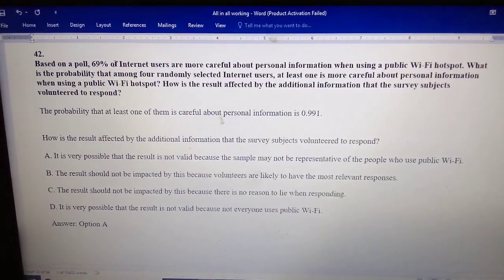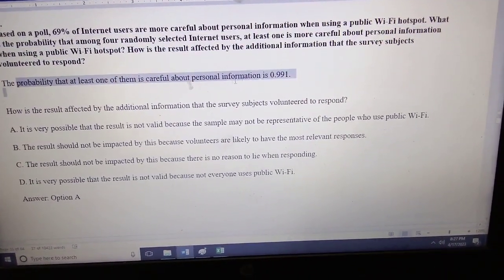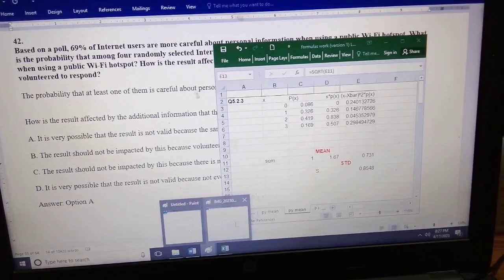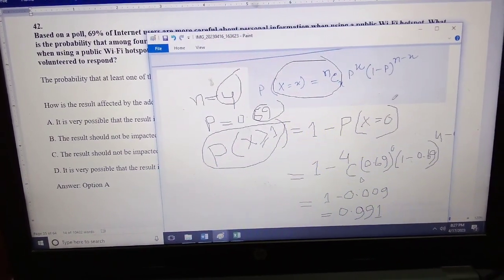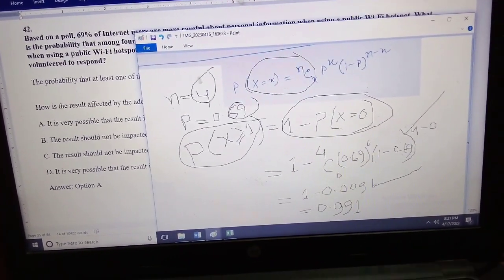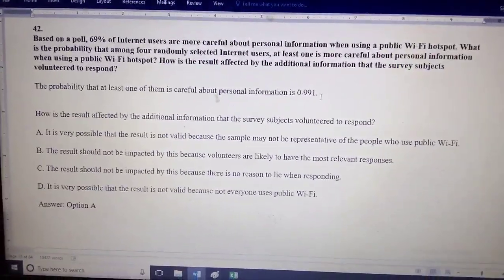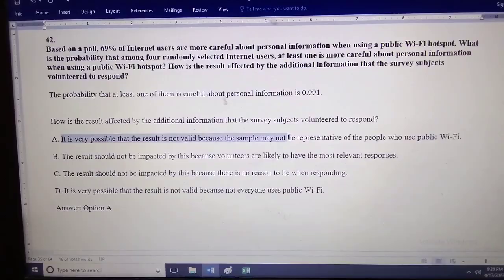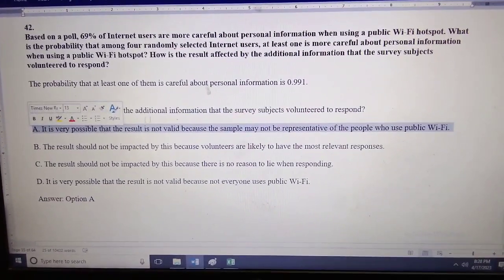42. Based on a poll, 69% of Internet users are more careful about personal information when using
42.

Based on a poll, 69% of Internet users are more careful about personal information when using a public Wi-Fi hotspot. What is the probability that among four randomly selected Internet users, at least one is more careful about personal information when using a public Wi-Fi hotspot? How is the result affected by the additional information that the survey subjects volunteered to respond?

The probability that at least one of them is careful about personal information is 0.991.

How is the result affected by the additional information that the survey subjects volunteered to respond?

A. It is very possible that the result is not valid because the sample may not be representative of the people who use public Wi-Fi.

B. The result should not be impacted by this because volunteers are likely to have the most relevant responses.

C. The result should not be impacted by this because there is no reason to lie when responding.

D. It is very possible that the result is not valid because not everyone uses public Wi-Fi.

Answer: Option A